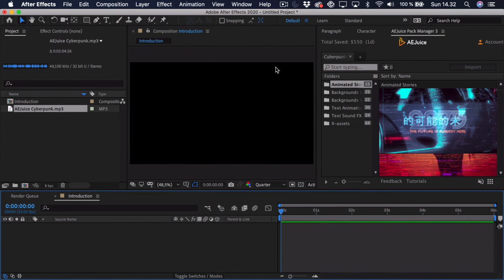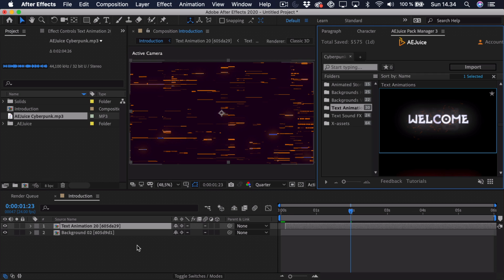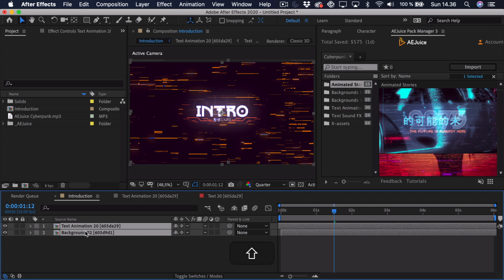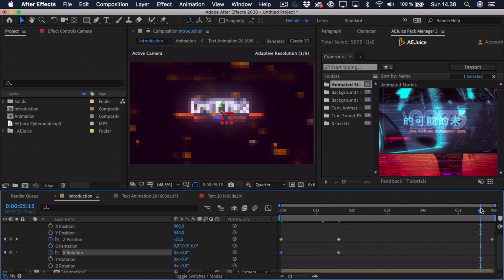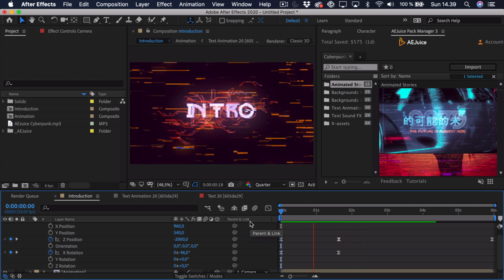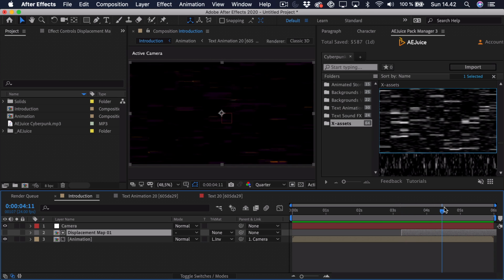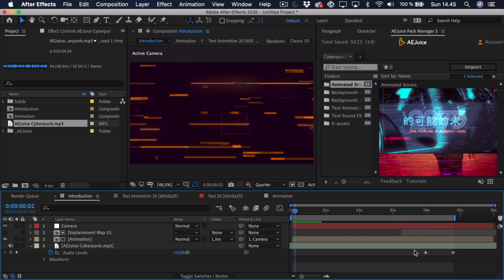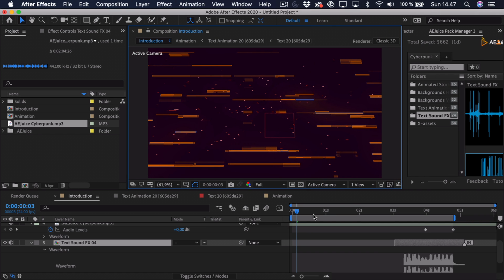Cyberpunk How to Create an Epic Intro Tutorial